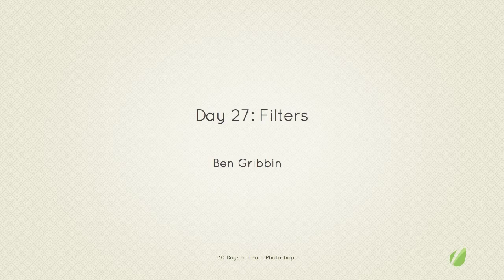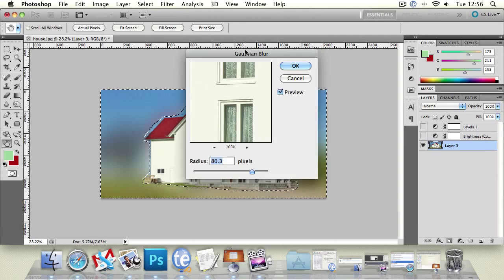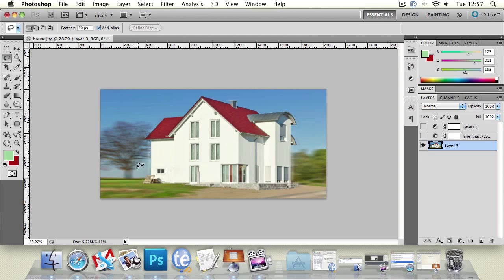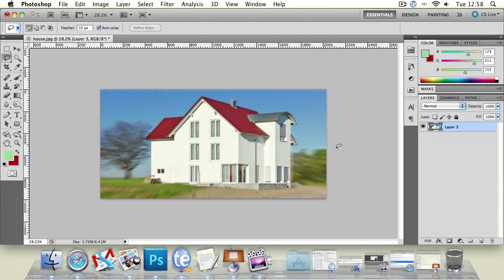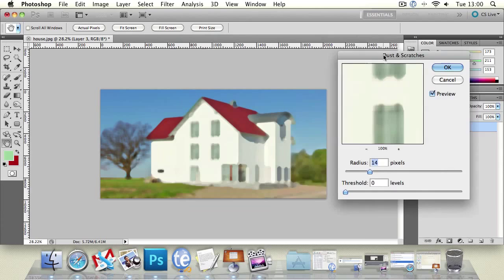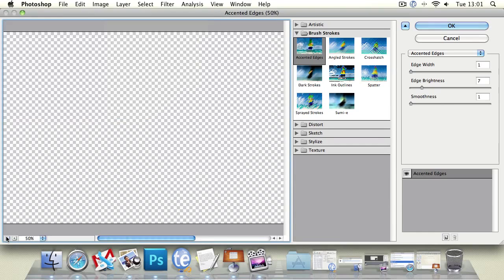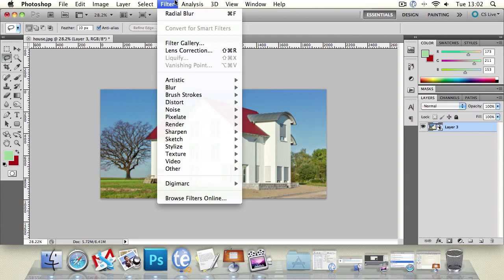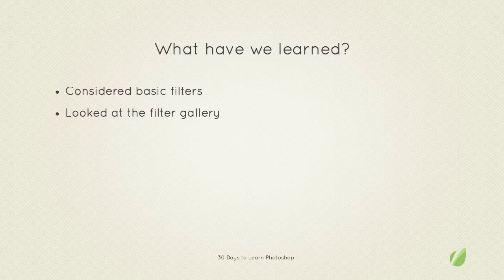27 Using Filters 30 Days to Learn Photoshop